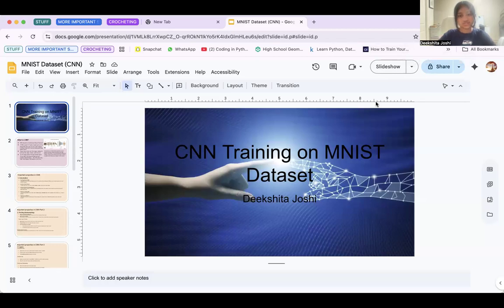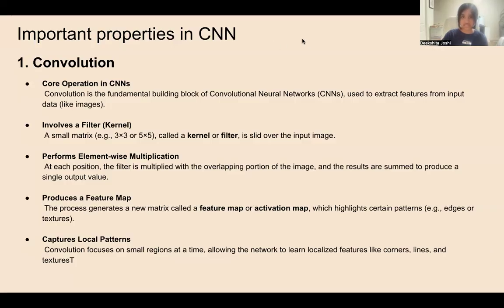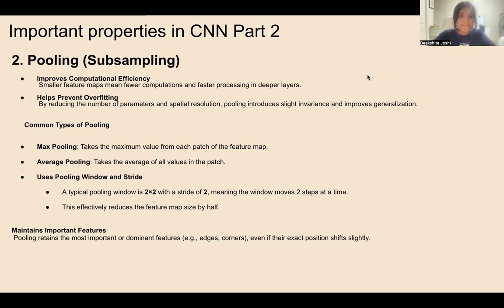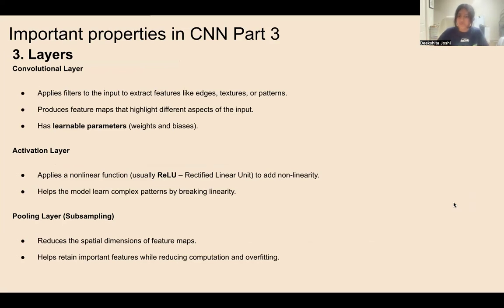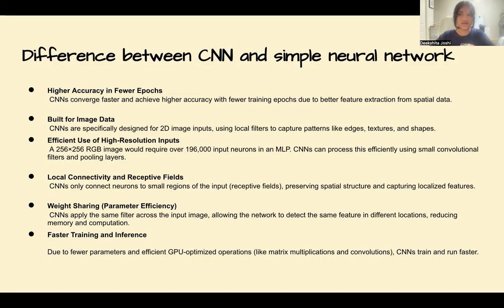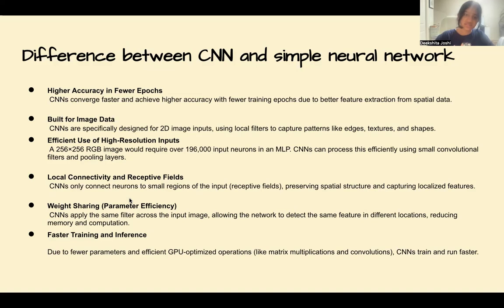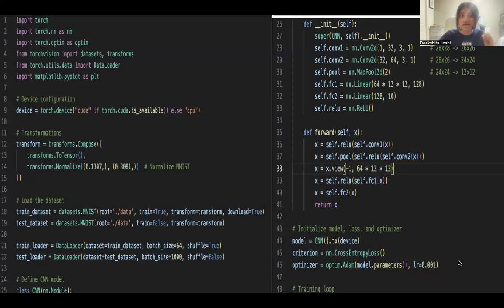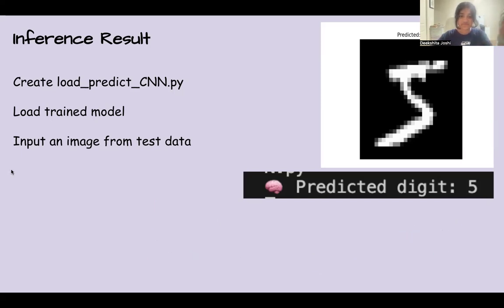CNNs + MNIST Explained for Beginners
How does a computer know the difference between a 3 and an 8? In this video, I’ll walk you through the basics of image recognition using CNNs and the MNIST dataset. We’ll explore how these neural networks learn, step by step, in a way that’s easy to understand and fun to follow!